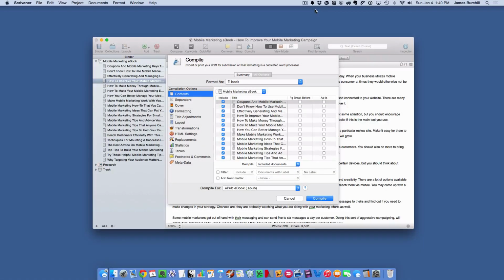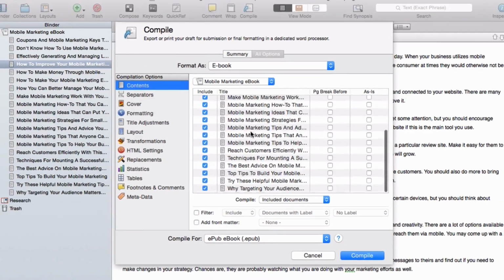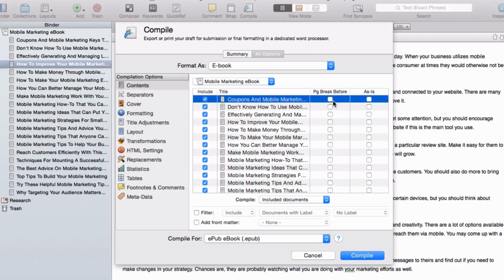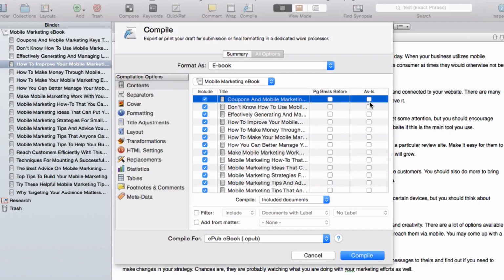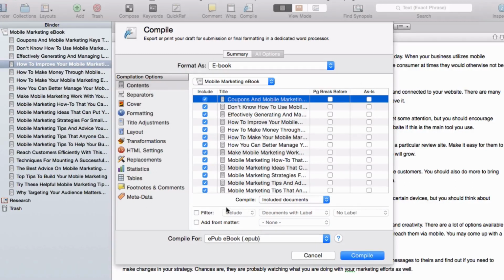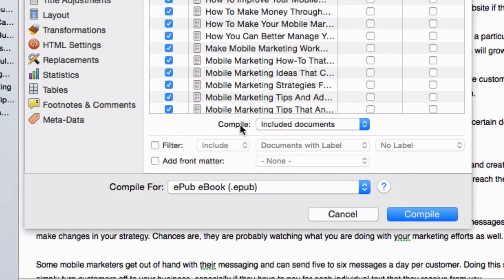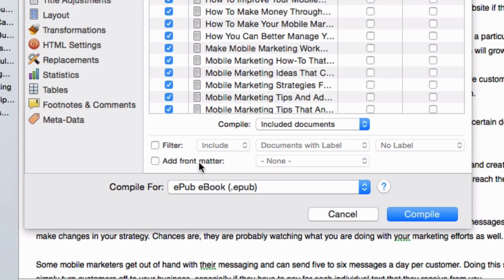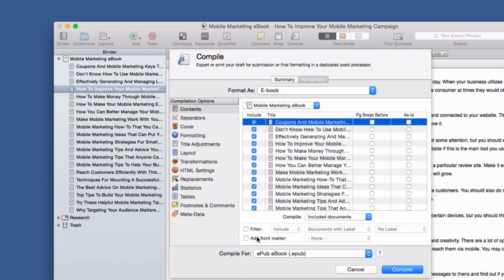S3L8 Compile contents - FREE Scrivener Training